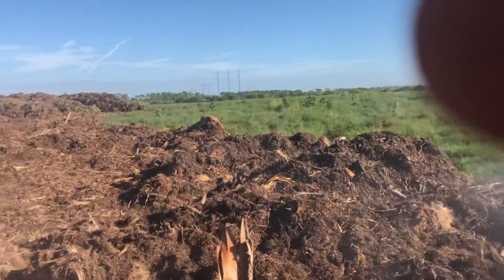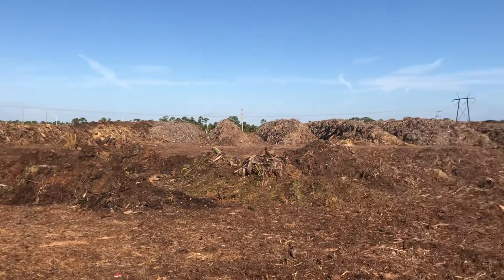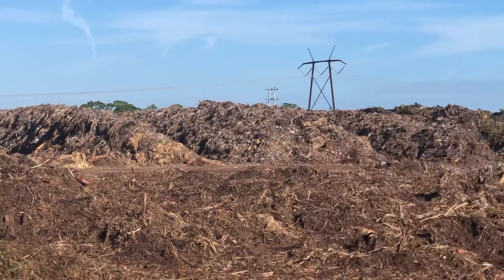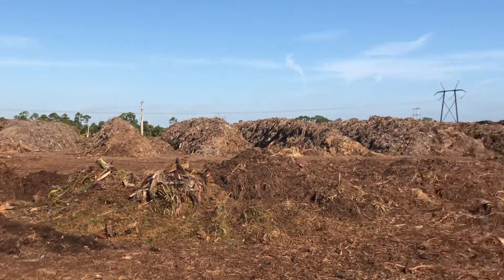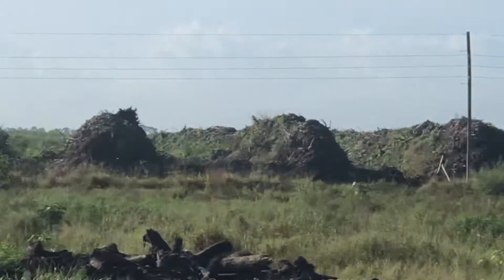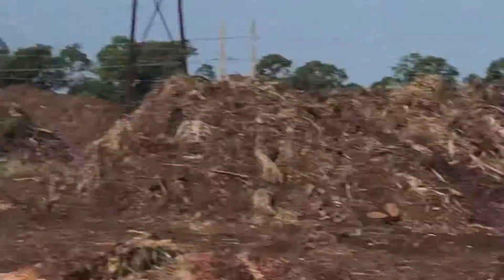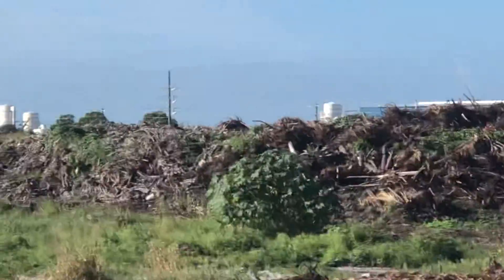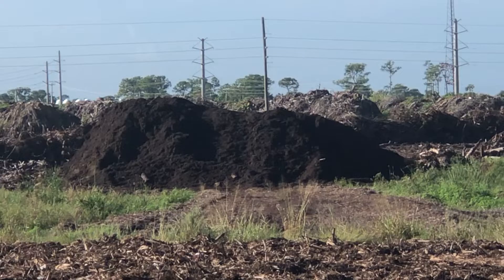1.5 MillionYards of compost turning it into Black Gold